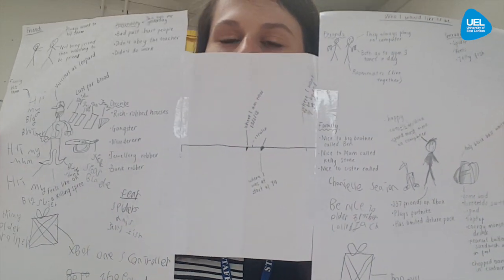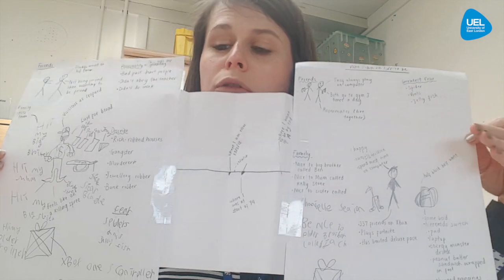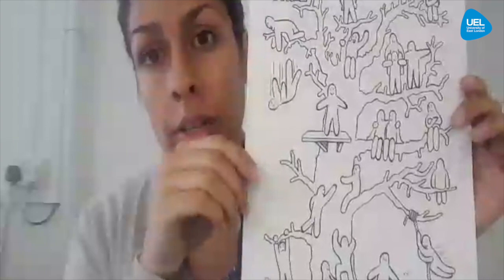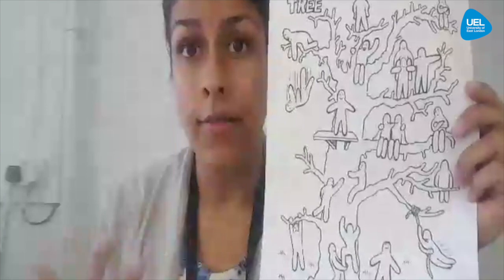Using Personal Construct Psychology to Understand Better the Views of Children and Young People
UEL Psychology - EPRaP 2018 4(1)